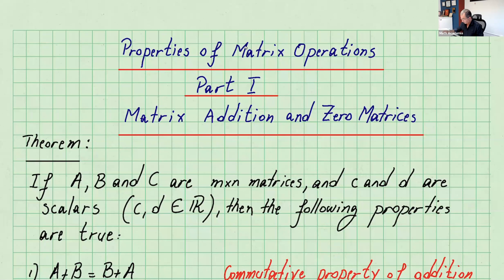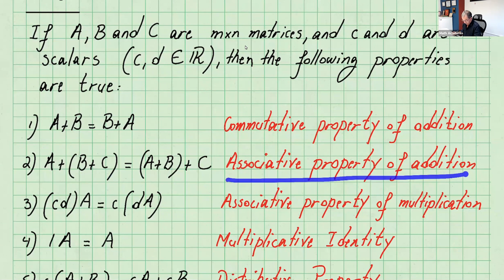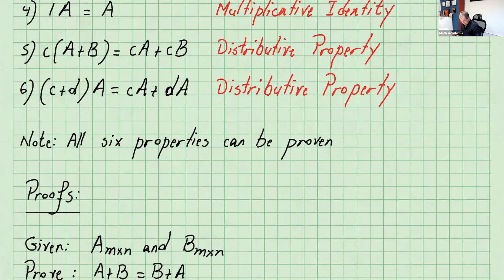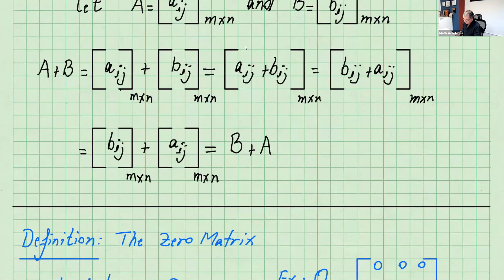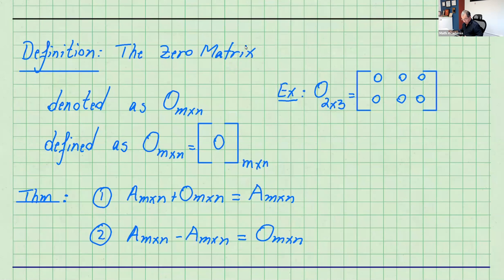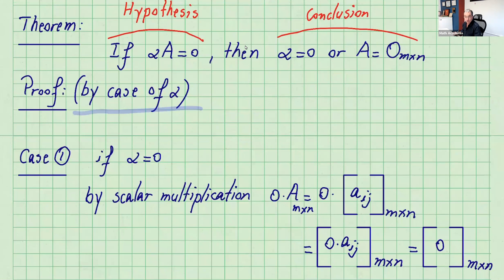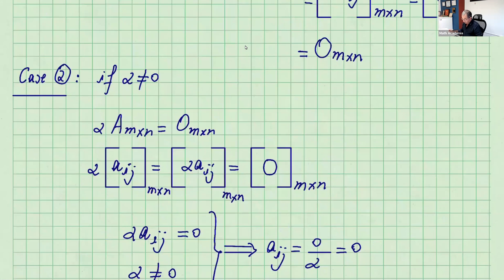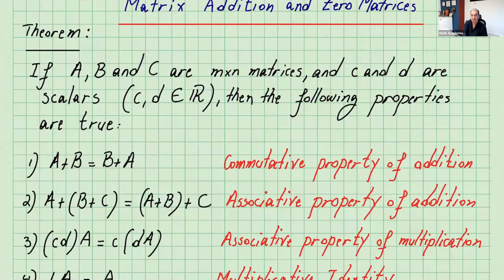PROPERTIES OF MATRIX OPERATIONS PART I